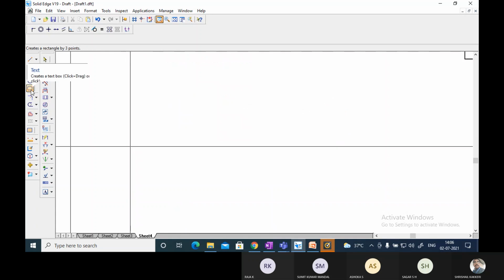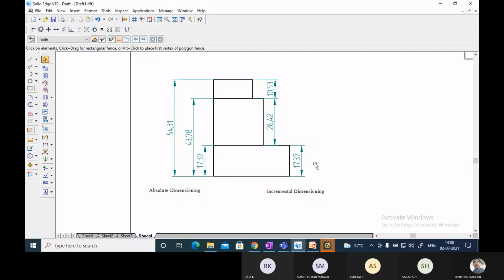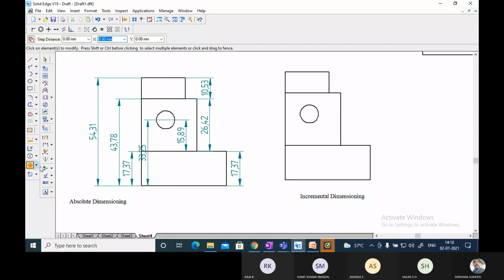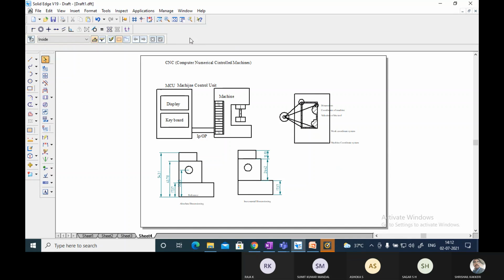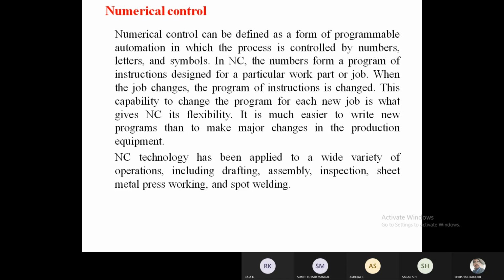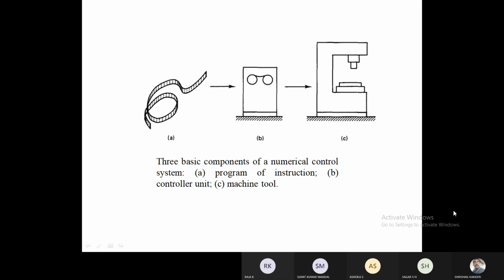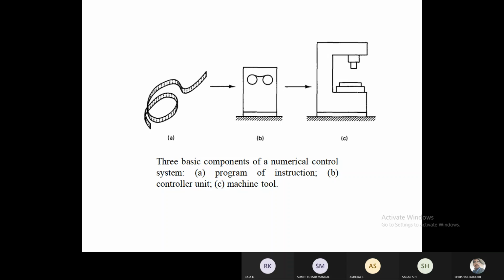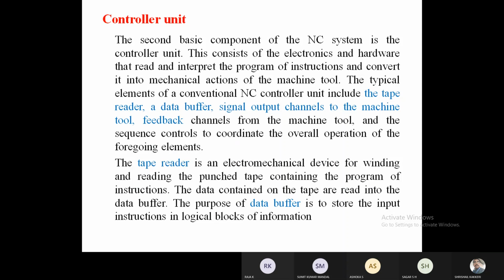19 CADM CNC Fundamentals B